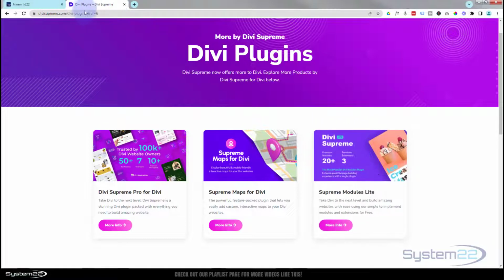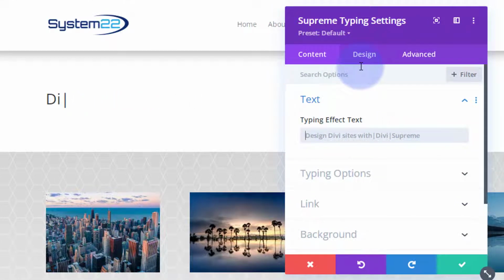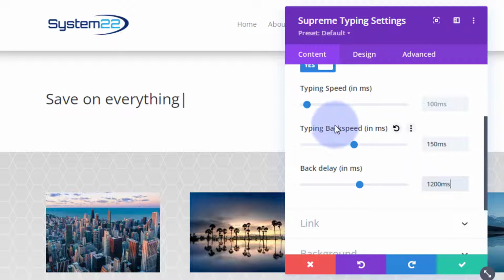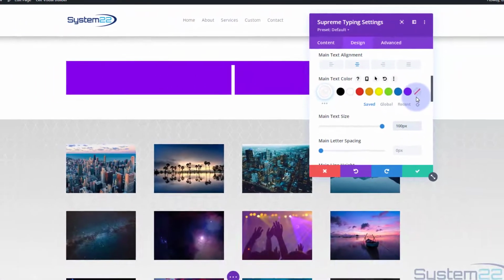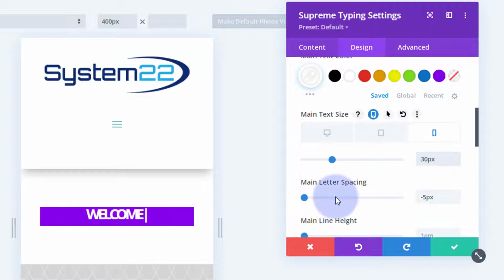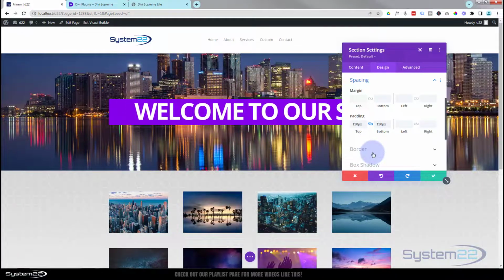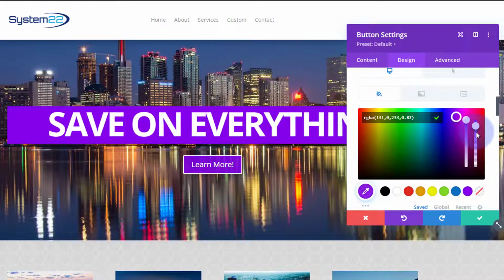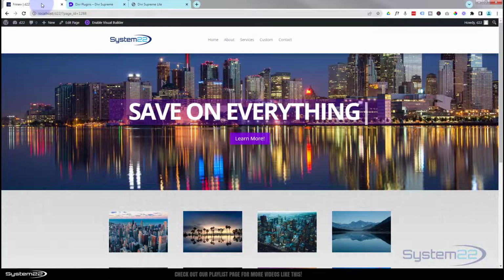Divi Theme FREE Text Typing Plugin 👈👈👈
How to add a text typing hero section to your Divi Theme site. Today we are going to demonstrate how to add a free text typing module to your site and create an eyecatching hero section. This effect could also be used for page and module titles. We will be using the free Divi Supreme Light plugin to build this today, ( Link below).
This is a great feature to have on your website, and very easy to do. There is no coding involved in building this feature today.
So, follow along with the video and see how to add a text typing hero section using the Divi Theme.